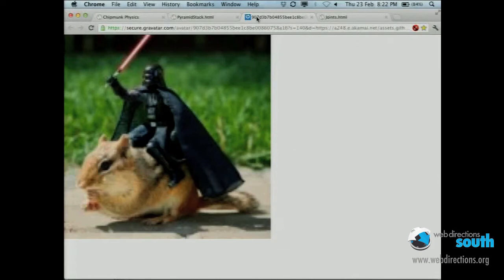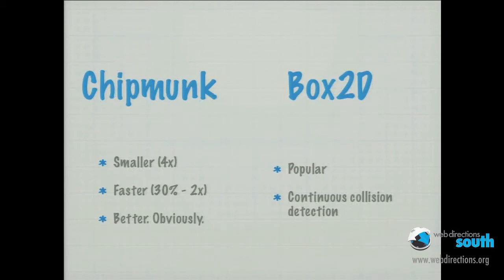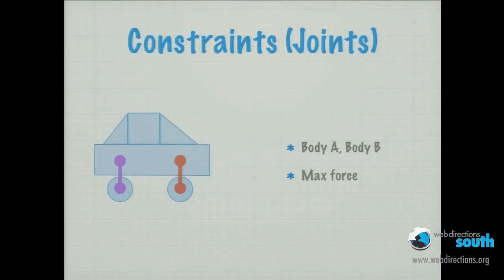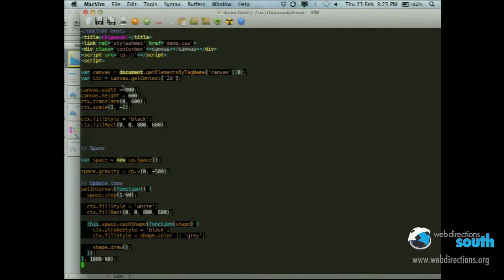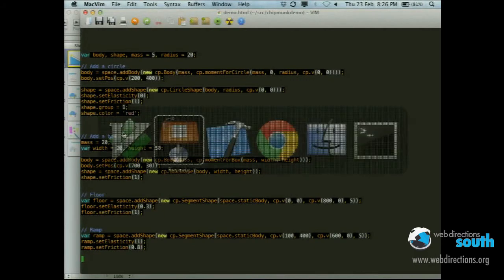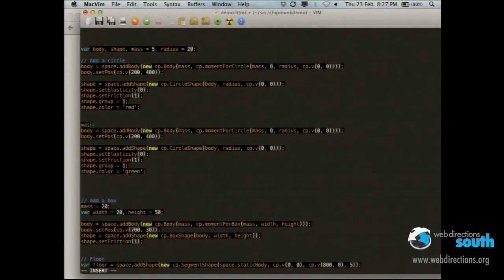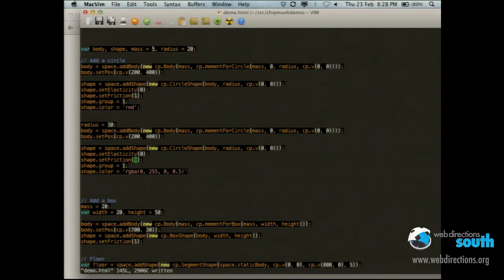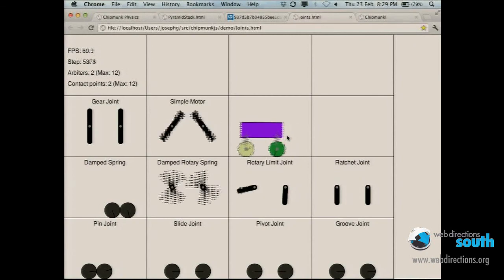Joseph Gentle - 2D Physics with Chipmunk.jsx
Live screencast: learn how to use Chipmunk.js to create in-browser physics, and why it's good.